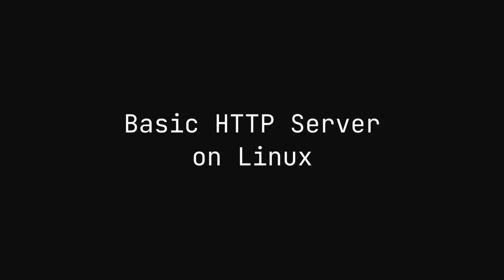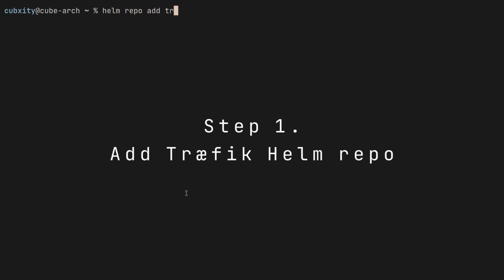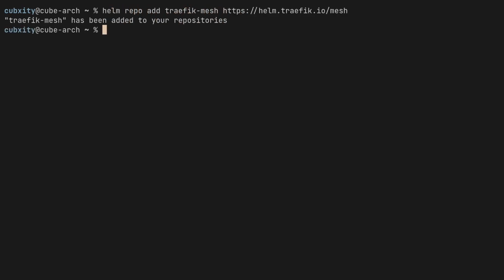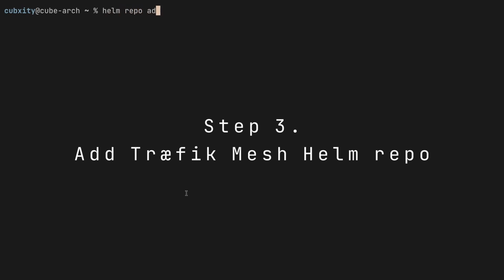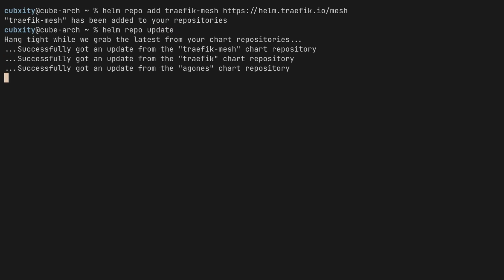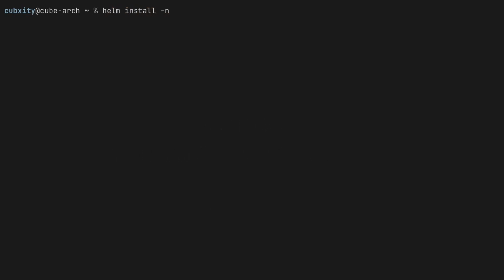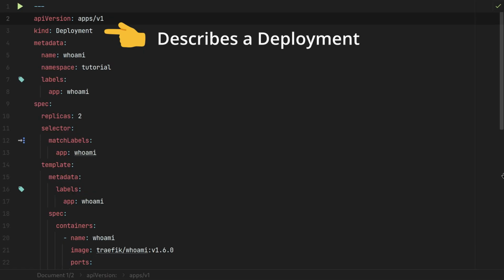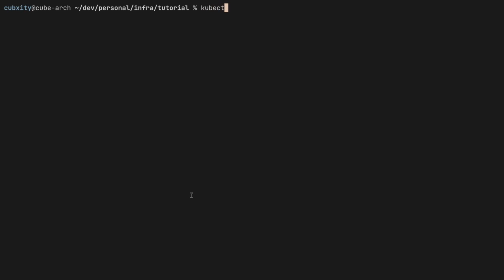Linux HTTP Server in 110 Seconds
▶ Timestamps

00:00 - Intro
00:10 - Step 1. Add Træfik Helm repo
00:21 - Step 2. Install Træfik
00:40 - Step 3. Add Træfik Mesh Helm repo
00:50 - Step 4. Install Træfik Mesh
01:08 - Step 5. Deploy the app
01:28 - Step 6. Deploy the ingress
01:34 - Step 7. Verify the setup
01:40 - Step 8. Scale to the moon!
01:47 - Outro